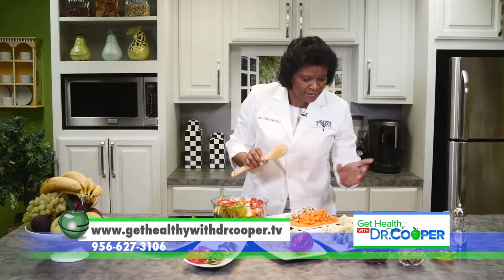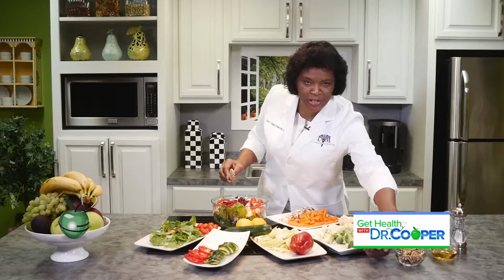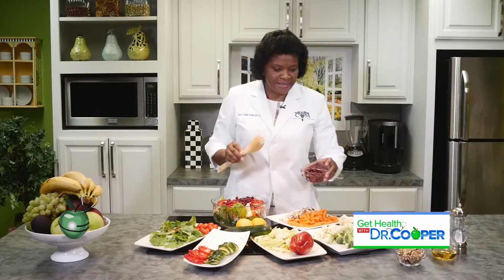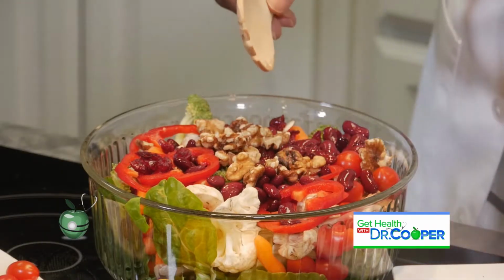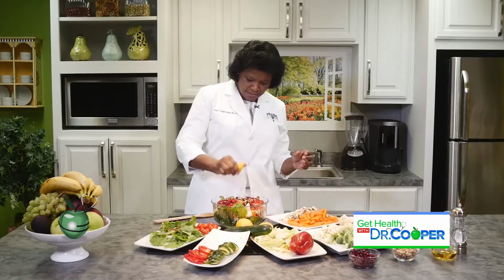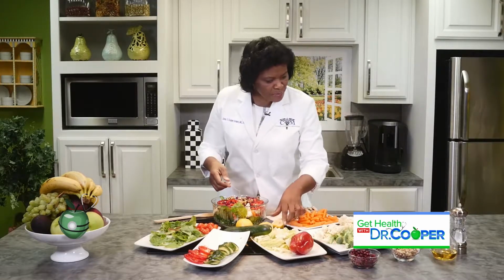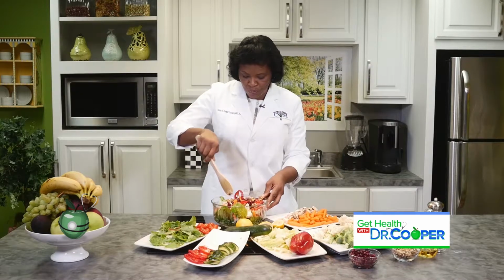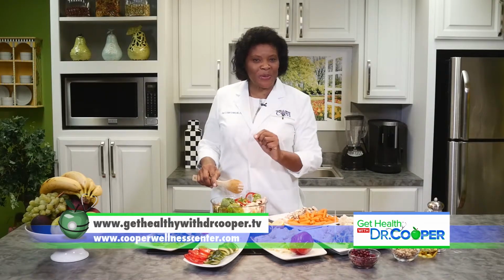HEALTHY SALADS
GET HEALTHY WITH DR. COOPER TV